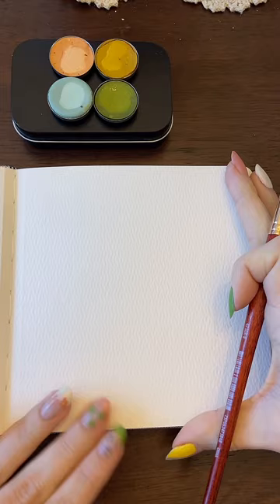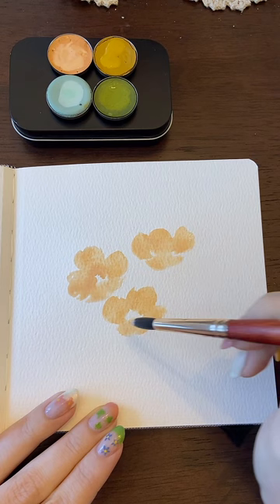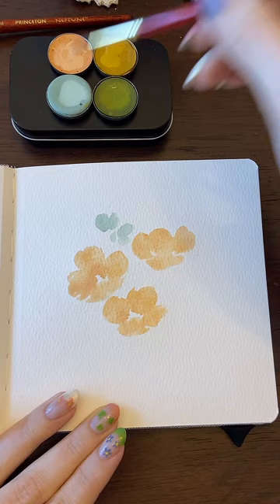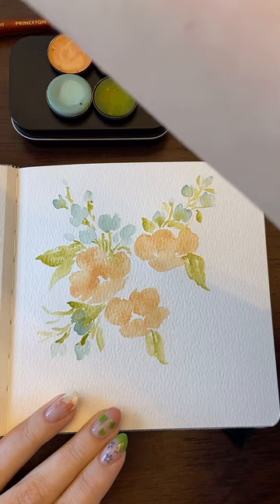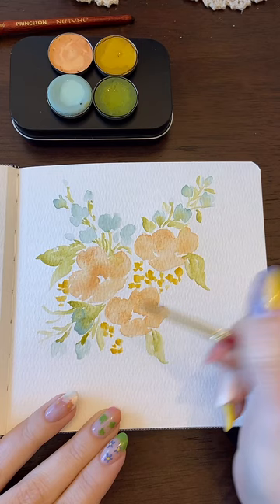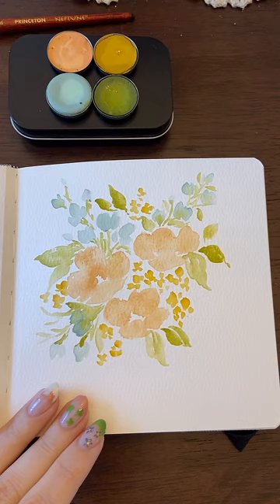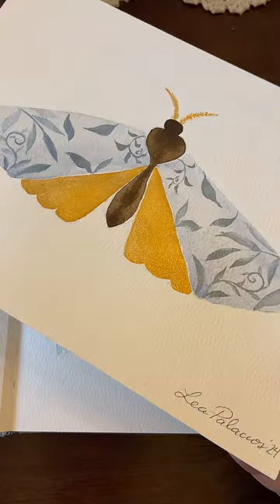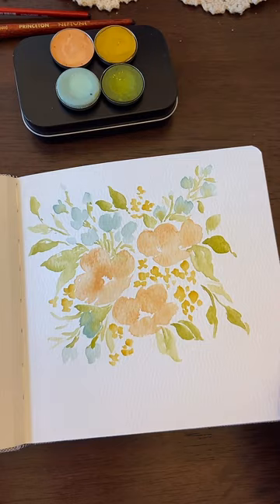3/24 loose watercolor spring bouquet 💐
Using paint made from plants (BoulderColors) and Princeton brushes